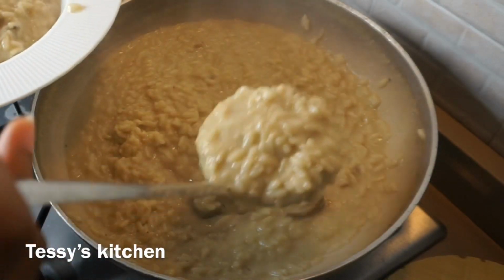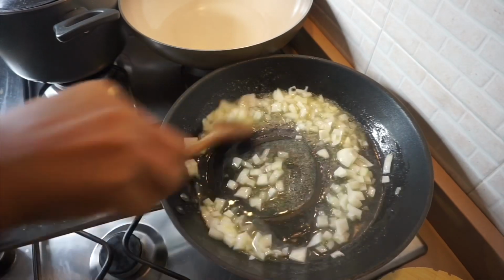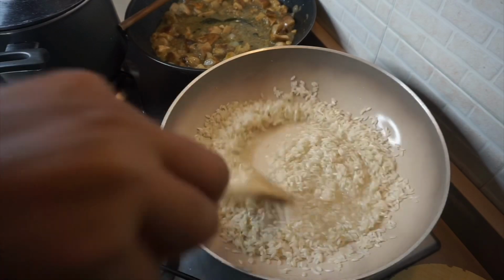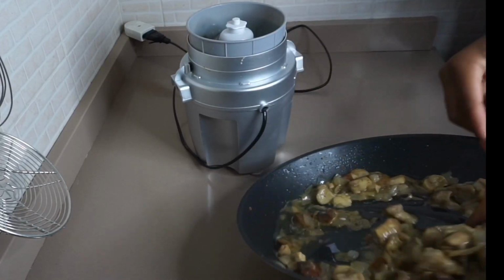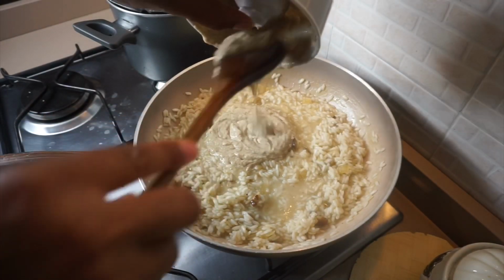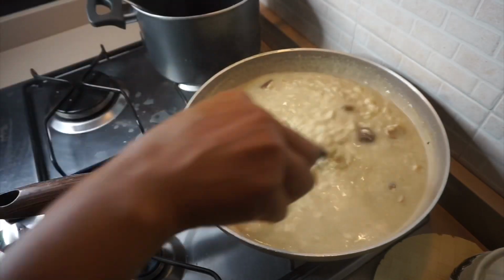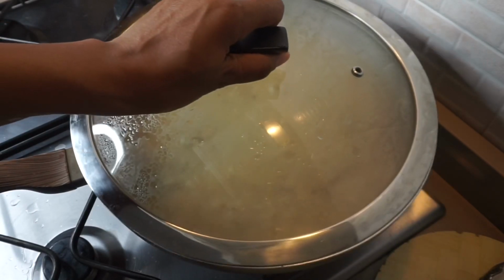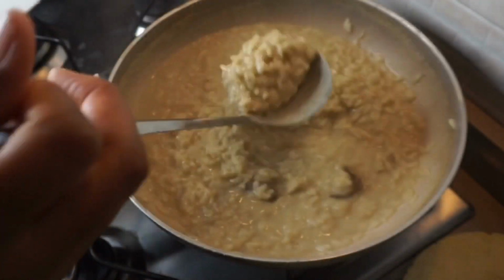Creamy Mushrooms Risotto Recipe | You Have To Try This Fam |Italian Food Recipe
Ingredients
Rice for risotto
Butter/ olive oil
Mushrooms
Half onion
Salt pepper
1000 ml vegetable broth
Parmigiano 60-80g
Half cup of dry white wine